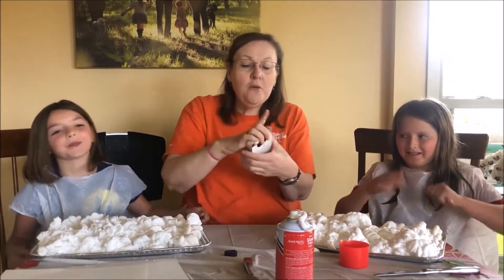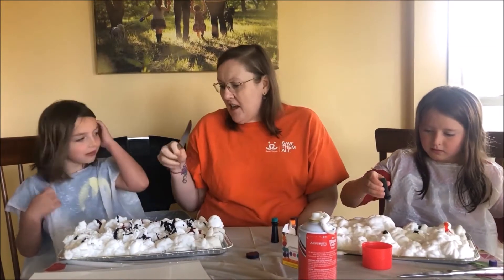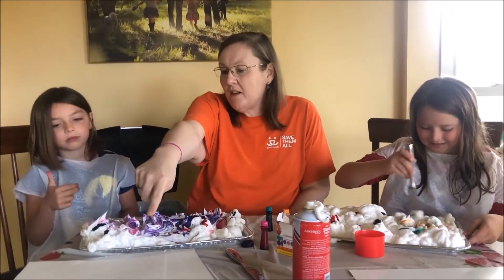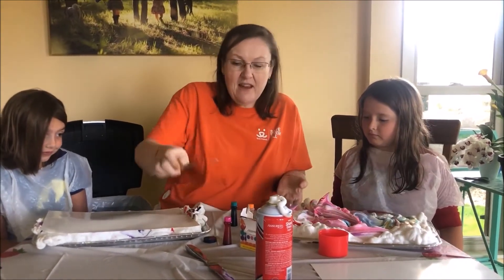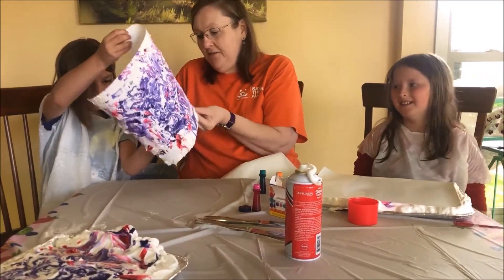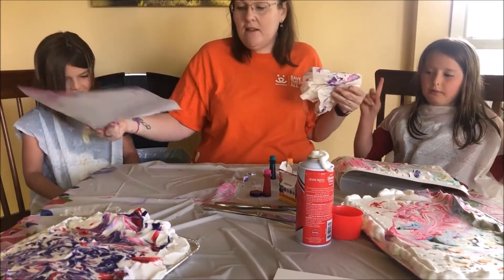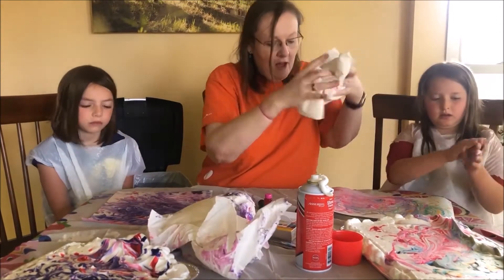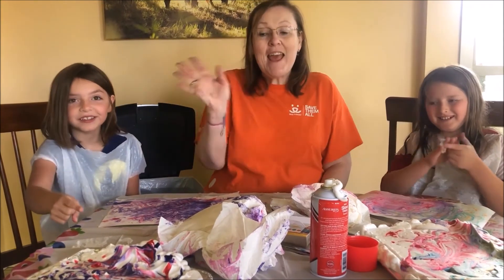Neighborhood House Adult Day Services ::: Friday with Friends, June 5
Welcome to Neighborhood House Adult Day Services on line activities!

Today is "Friday with Friends", so get ready to do some fun and creative shaving cream art with Kins!